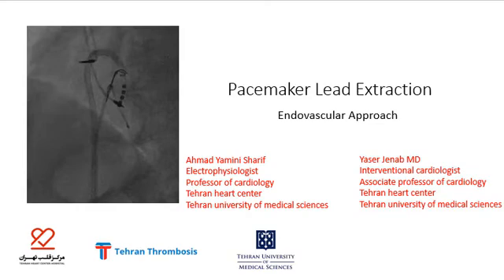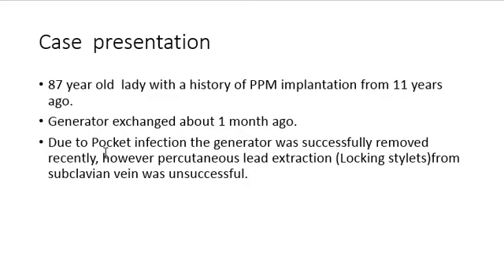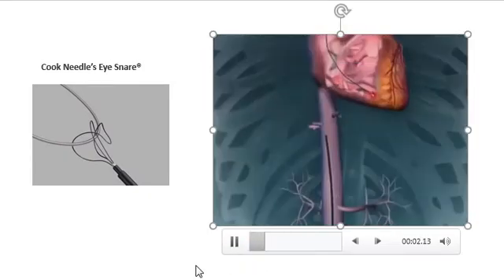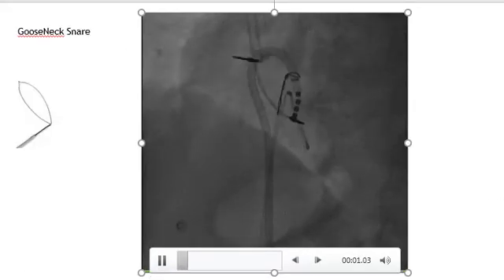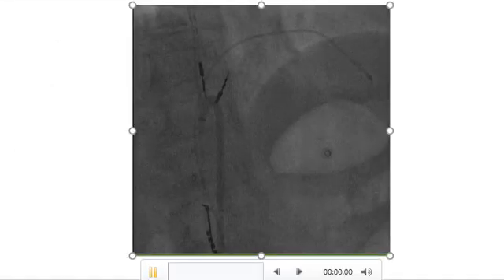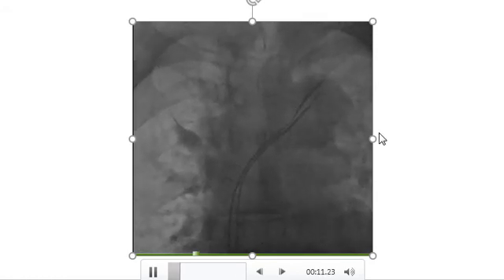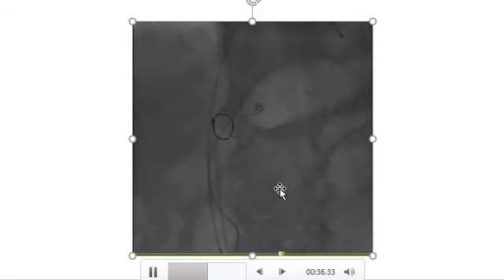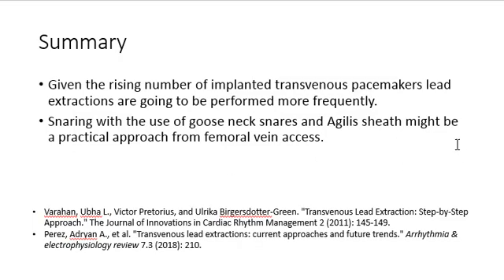Pacemaker Lead Extraction: Endovascular approach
In a very old  lady with a history of PPM implantation from 11 years ago, pacemaker leads were extracted from femoral artery access using an Agilis sheath and a regular snare.